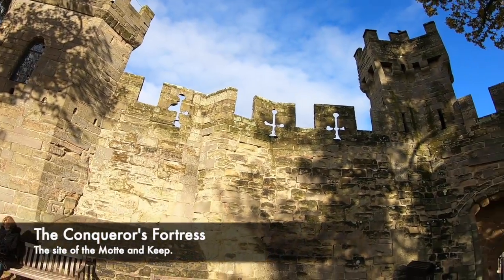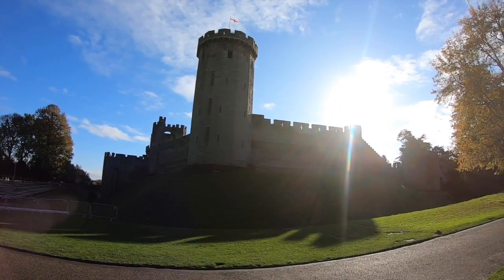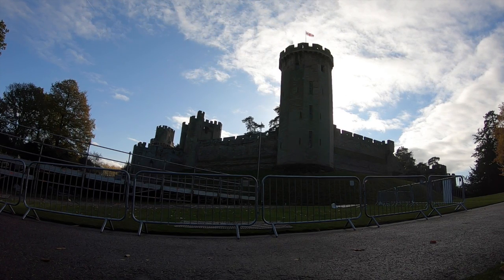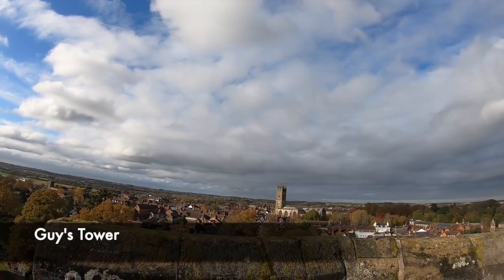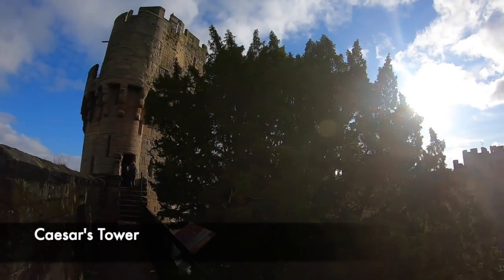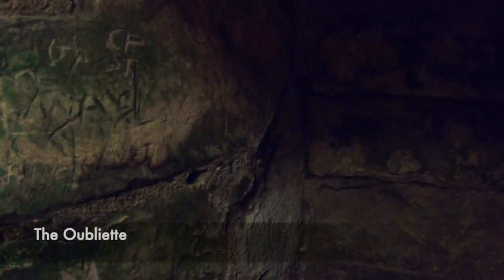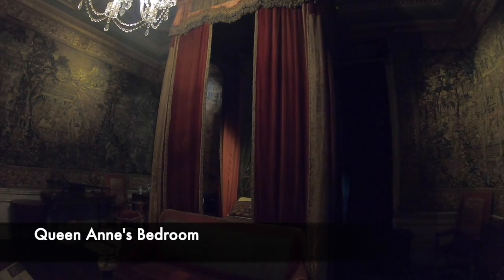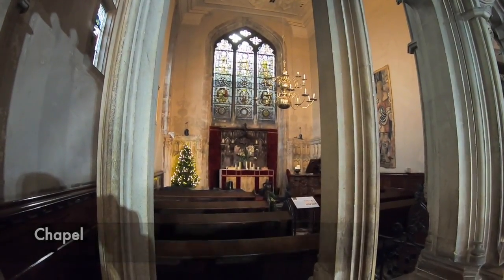ENGLAND'S GREATEST CASTLE? - Warwick Castle - History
In our latest video we visit the amazing and incredible Warwick Castle. One of England's most popular castles to visit, it is steeped in rich history and opulence. Originally a castle was built at Warwick following the Norman Invasion of England, ordered by William the Conqueror. For centuries it was owned by the wealthy Earls of Warwick, who transformed it into a formidable defence and prison. It features the infamous Oubliette and saw prisoners housed here following the 100 Years War. Even Edward II's favourite, Piers Gaveston was imprisoned at Warwick. It's reputation as an amazing and impressive structure is one that sees hundreds of thousands of visitors from all over the world visit it each year. Join us today as we explore the history behind Warwick Castle, and also show you around.